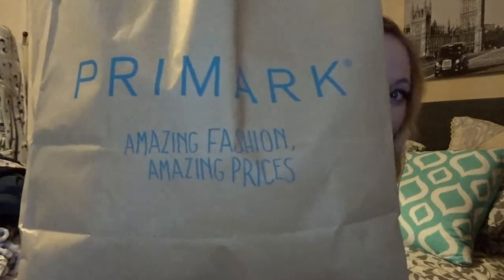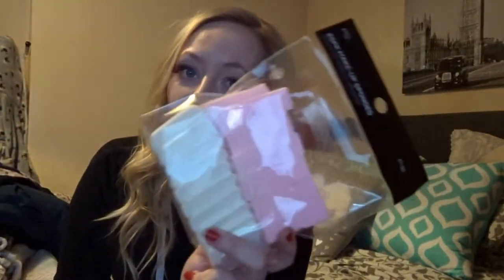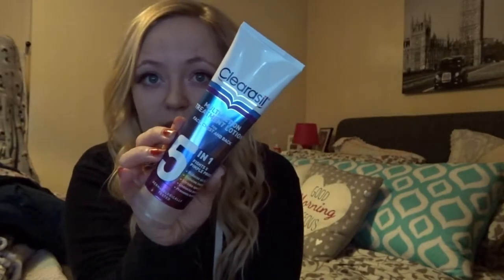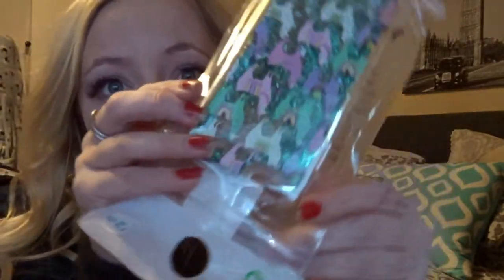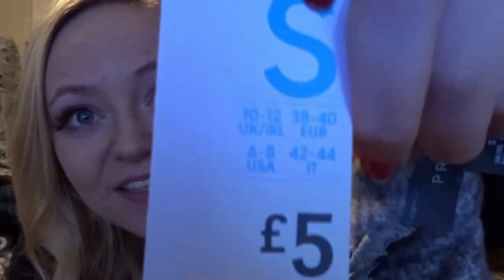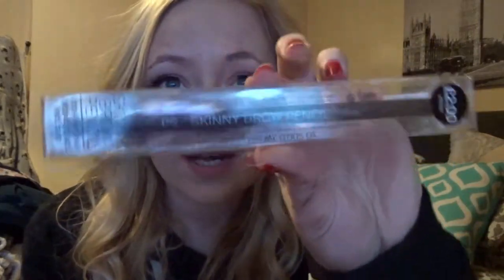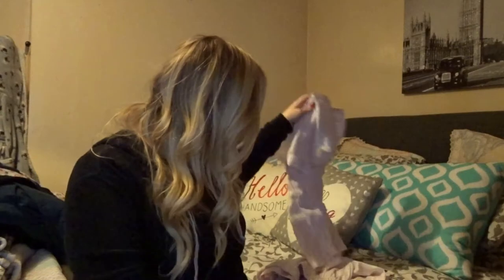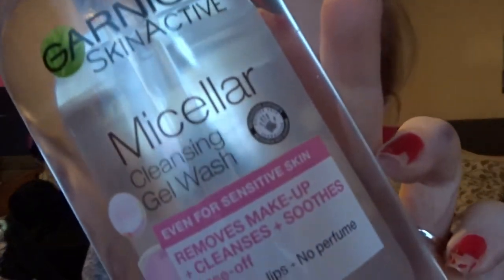weekly vlog #7| PRIMARK HAUL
Hello Lovelies,

I adore Primark, Soooo lets see what bargains I got this month...

Primark Sept 2018 all for under £40!!!

see you all in my latest Disney vlog coming up..

lots of love holly xoxo